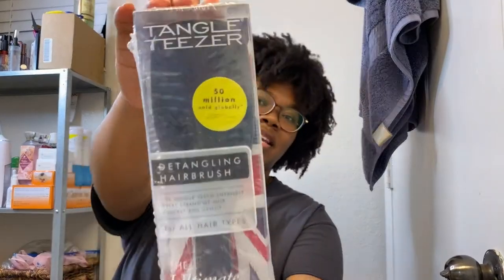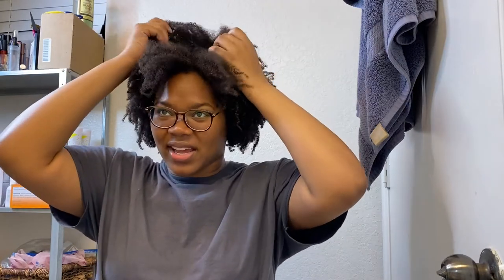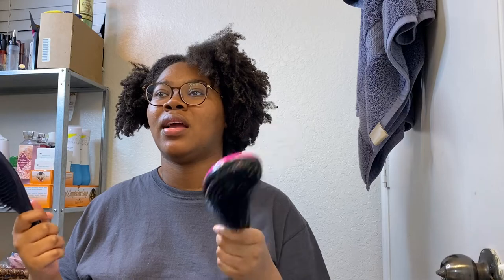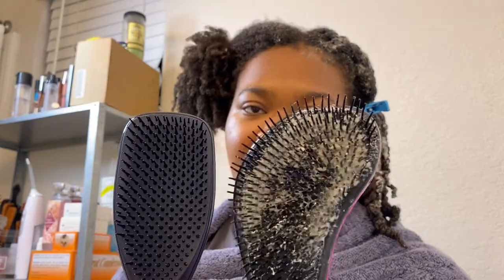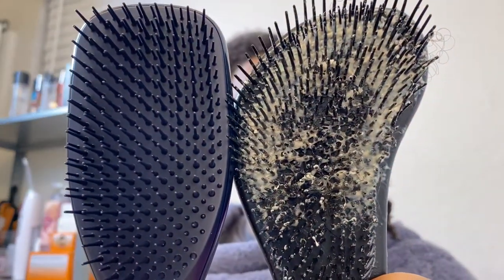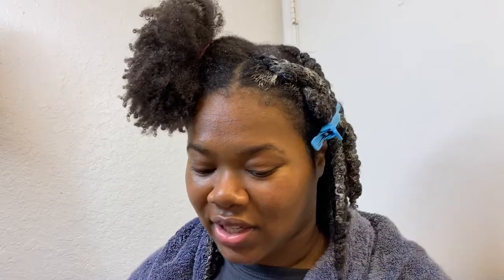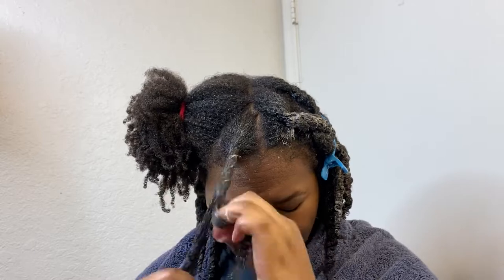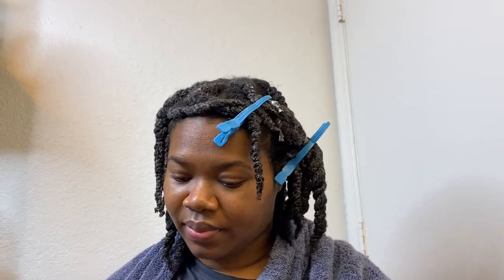Ultimate Tangle Teezer or Tangle Keeper? Tangle Teezer Ultimate Detangler vs Crave Naturals Brush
BATTLE OF THE BRUSHES! Today I'll be comparing the detangling power of the Tangle Teezer Ultimate Detangler Brush & Crave Naturals Glide Thru Detangling Brush. I got the long handle that I wanted but did I get the results I expected? Watch and see!

TIMESTAMP
00:00 Beginning
08:15 Tangle Teezer Ultimate Detangler Brush Unboxing
10:40 One Piece Rant/Getting Attacked by Ants
14:26 Detangling w/ Crave Naturals Brush
19:22 Detangling w/ Tangle Teezer Ultimate Detangler Brush
30:18 Final Thoughts

PRODUCTS MENTIONED:
Crave Naturals Glide Thru Detangling Brush
Tangle Teezer Ultimate Detangler Brush
Whole Flaxseed
Food Strainer

*Some affiliate links are used, meaning by clicking a link and making a purchase I may receive a commission but all products are bought by me unless stated otherwise and my content will never be influenced by brands, affiliate links, etc.

Intro- MOVE prod. @FLAME FLOWERS via Rapchat
Outro- Rico Nasty Type Beat prod. @Lazermac10 via Rapchat
"Sniper" prod. @JW LEGACY via Rapchat

Watch Me Stream/Go Live
Livit: @woemeraki ***Verified Contracted Streamer***
Hago: Woe Meraki ***Official Host***